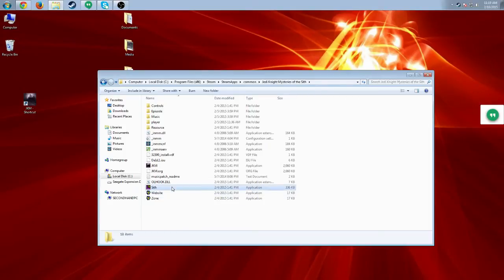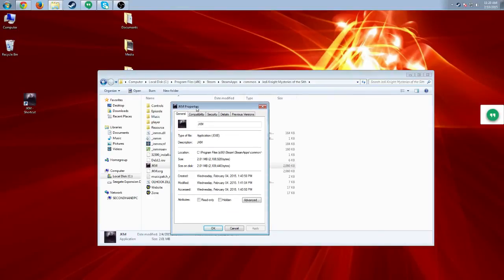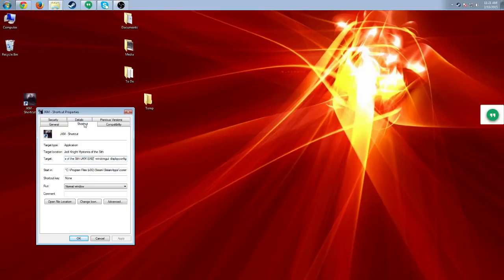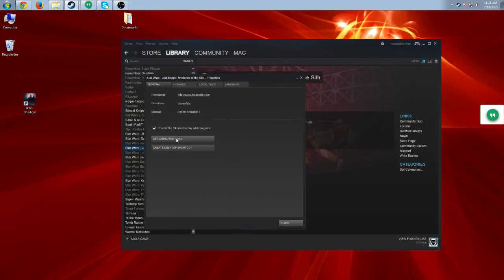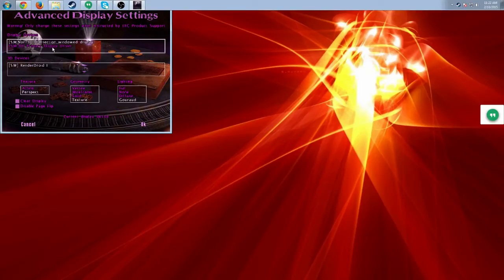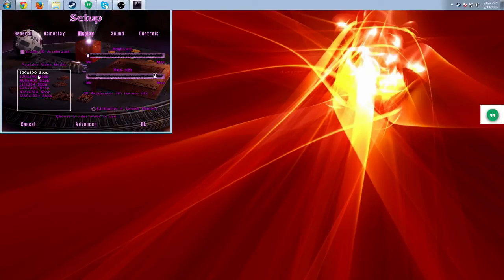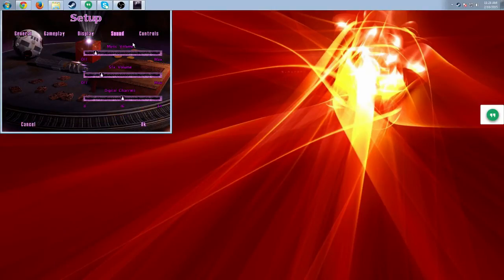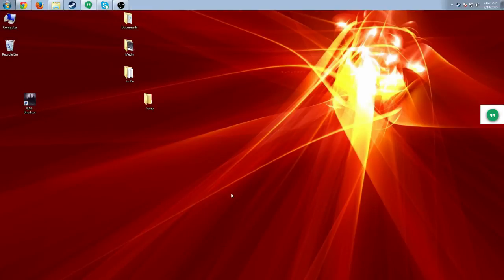How-To Play Steam Releases of Star Wars Jedi Knight and Mysteries of the Sith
This is a how-to video on configuring the Steam releases of Star Wars Jedi Knight and Mysteries of the Sith to run on modern PCs.